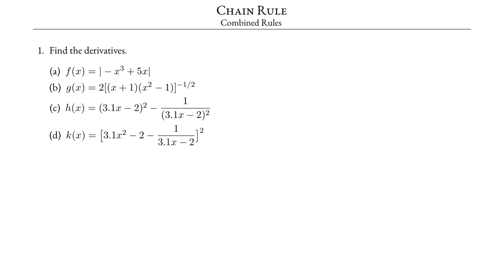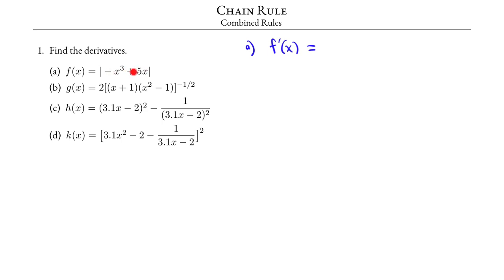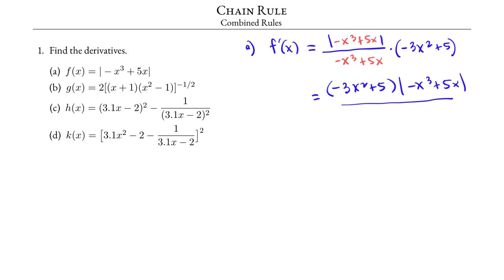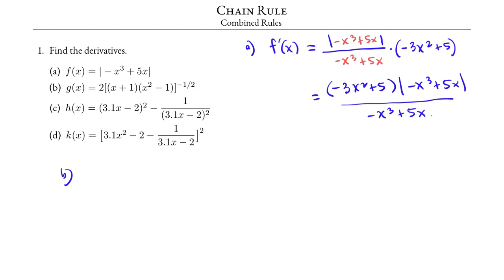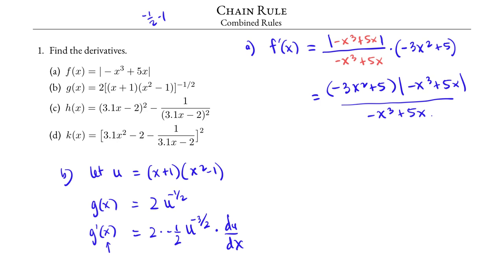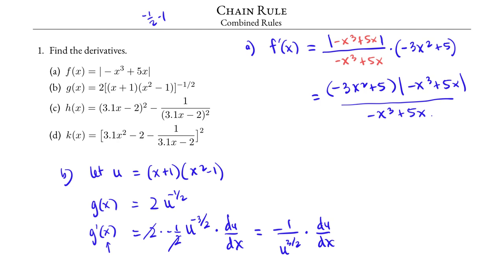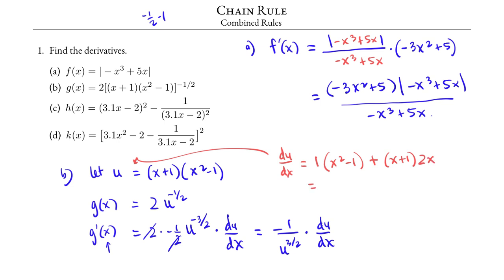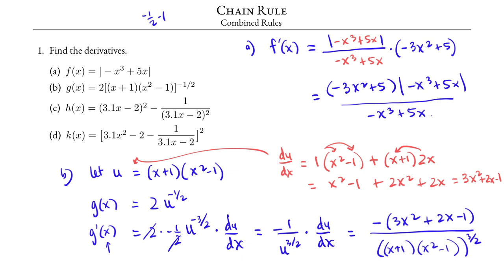Waner 404 Chain Rule Part II Combined a and b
Chain Rule Part II Combined a and b